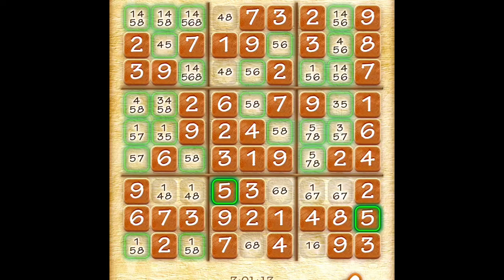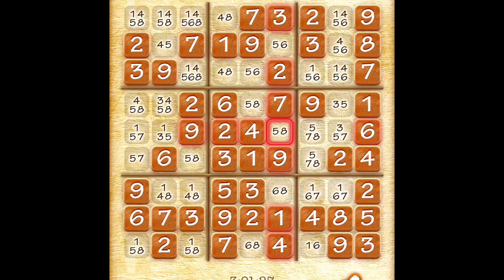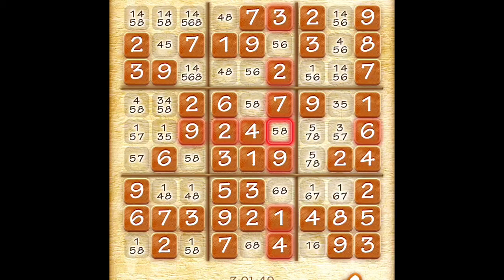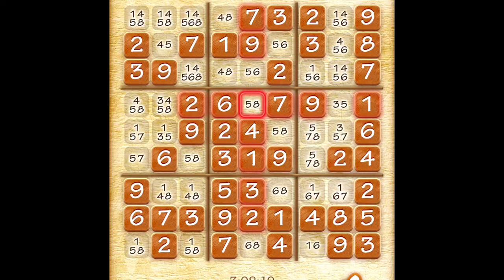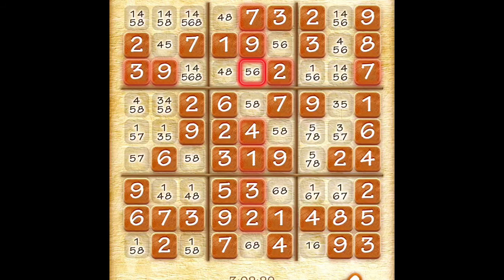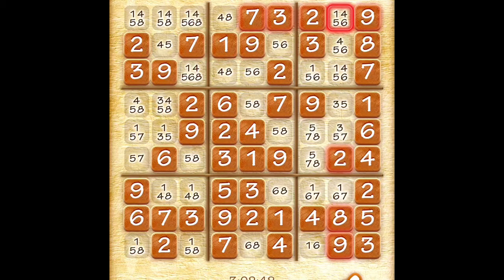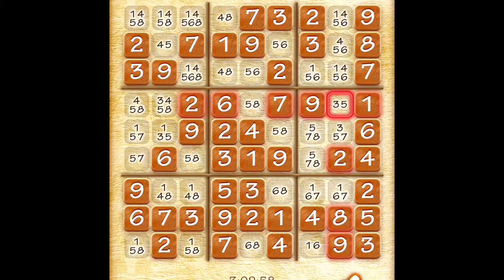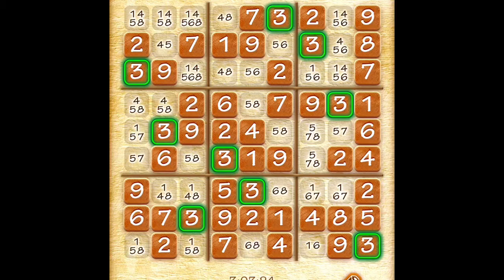Difficult Sudoku Technique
This is what I do when I get stuck. This process is unorthodox, but very effective.